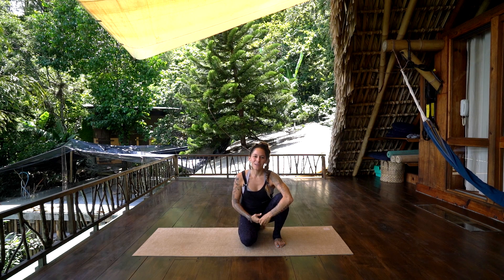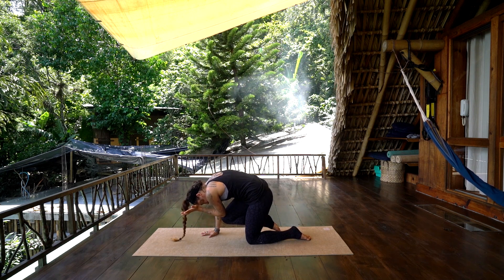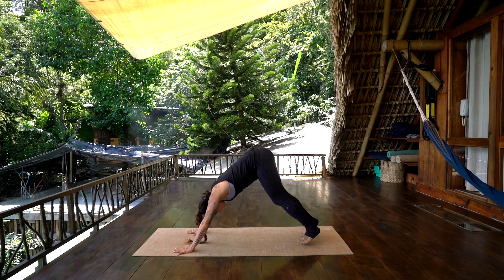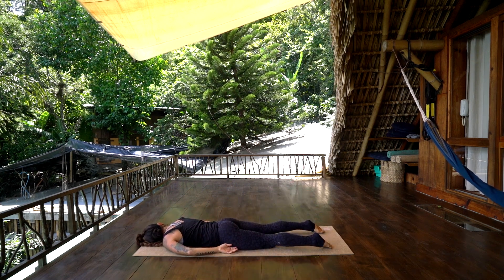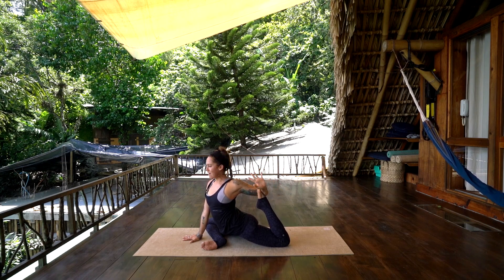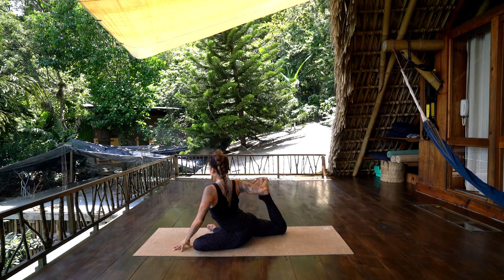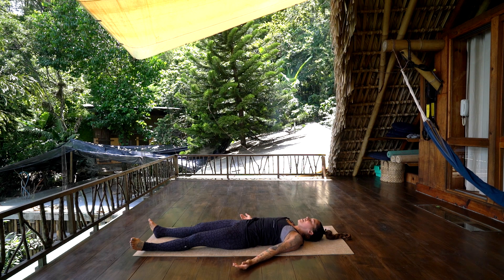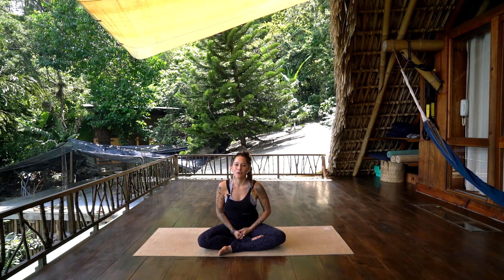Heart Opening Flow with Echo Flow Yoga | Heart Opening Yoga Sequence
Full body yoga class specifically created to wake up the mind, the body, the breath and the heart. This practice is a 20 minute flow. Perfect practice for a wake up and restart button, but also a beautiful wind down to a long day. This is a full body strengthening practice beginning from the ground through the feet, and up to the crown of the head. This is perfect for inflexibility, stress, anxiety, depression, or just needing to clear the mind. Move with intention my friends.

✤ Hello dear beings, welcome to “Our Echo Yoga” ✤

Welcome to a space of exploration, healing, and self-discovery. Our Echo Yoga is a channel for those who seek not just to practice yoga, but to deepen their connection to body, mind, and spirit. Here, you’ll find guidance in yoga, meditation, sound, movement, and holistic health practices that honor the full spectrum of your journey. These offerings are crafted to meet you where you are, whether you're beginning your path or looking to expand it. This is integrative yoga at its finest, combining mental health awareness, depth psychology, shadow work, embodiment practices, breathwork, and traditional yogic asanas.

Your support allows us to continue creating and sharing these resources. If you feel called to contribute, any donation—large or small—helps us sustain the channel and continue offering these practices. You can support us through Wise. Your generosity is deeply appreciated.

Through each video, I hope to offer more than tips and techniques—I aim to create experiences that gently reconnect you to yourself, nurturing resilience, compassion, and inner peace. As a trauma-informed tantra hatha yoga teacher, I bring an approach that integrates yoga with mental health awareness, honoring each person’s unique journey and creating a safe space to explore. In these practices, we honor the wisdom of the body, the depth of the heart, and the insight of the mind, moving toward wholeness with intention and awareness.

You’re definitely in the RIGHT place if you’re looking for the best yoga tips to brighten your dayand bring awareness and healing to your life. I bring you many meditation, yoga, sound, movement, health tips and MORE. I believe you will find a lot of tips for a balanced and healthy life…

I am deeply grateful to connect with you here, and I welcome your input as we create a mindful, supportive community together.

Thank you for being part of Our Echo Yoga. May these practices support you in discovering peace, resilience, and presence in each moment. For details on workshops, trauma-informed yoga teacher training, and other offerings, please